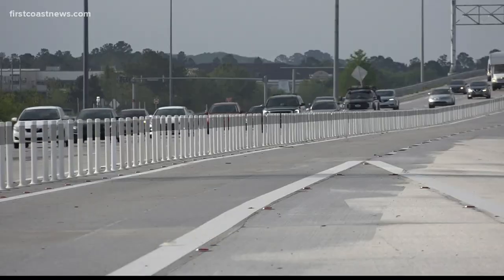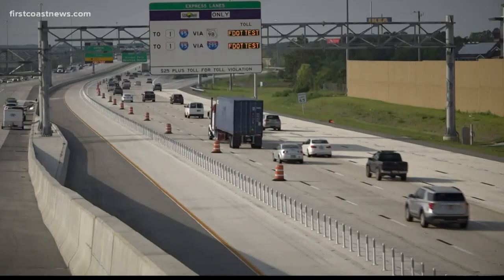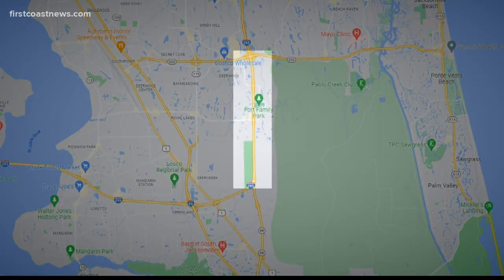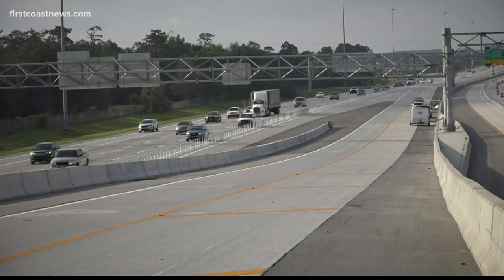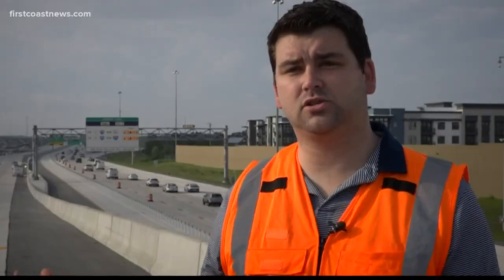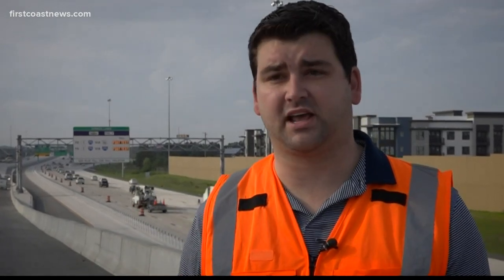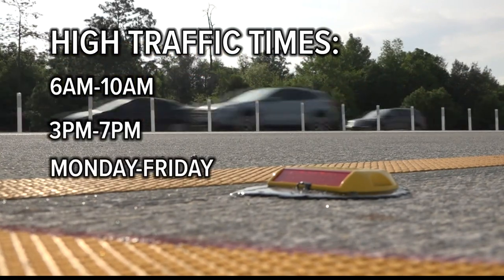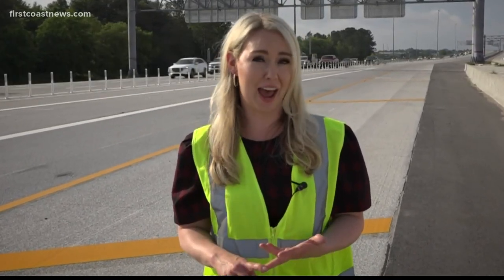New I-295 Express Lanes to open Saturday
As Jacksonville has grown, so has the traffic. That growth can especially be felt on the 295 beltway.